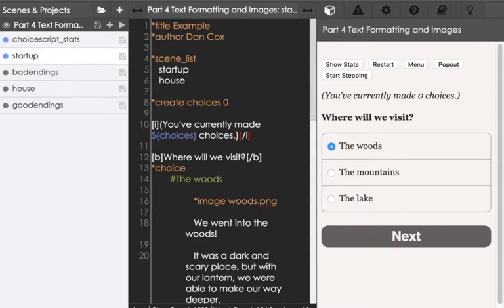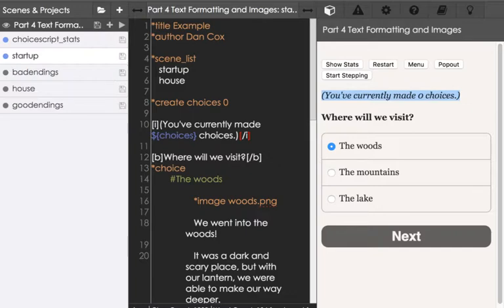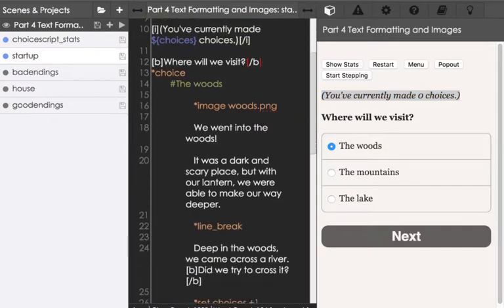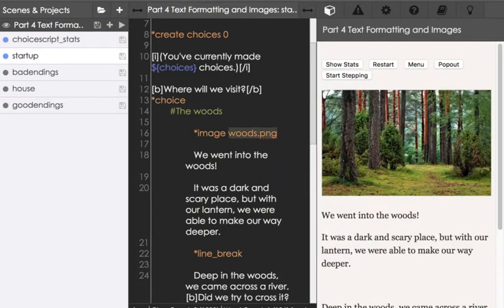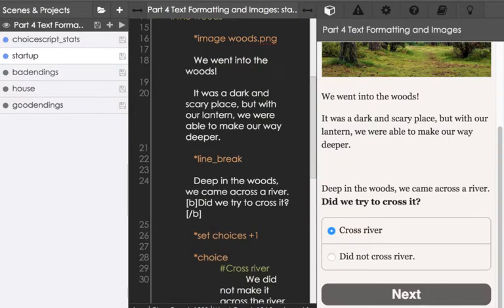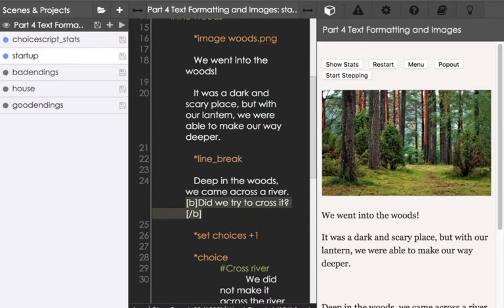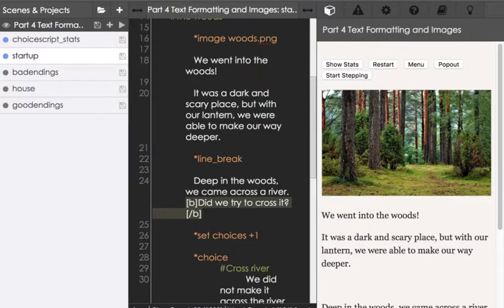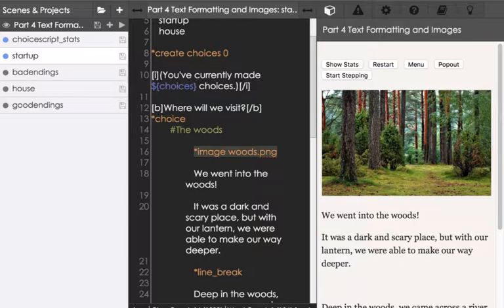Learning ChoiceScript (2018): Part 4: Text Formatting and Images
This video introduces the different ways to format text and how to include images in ChoiceScript.